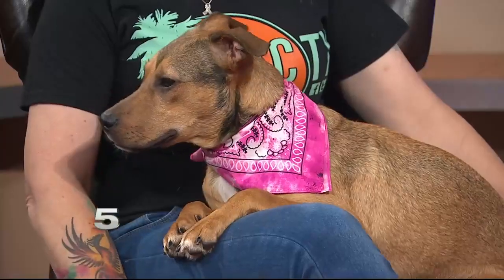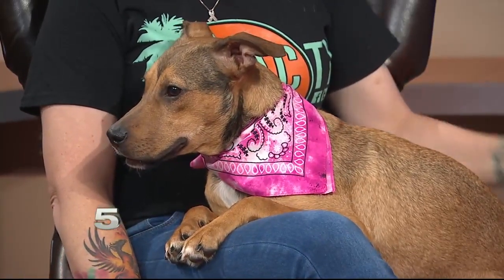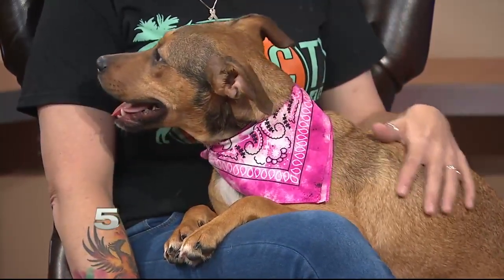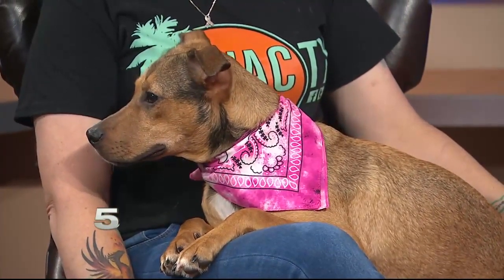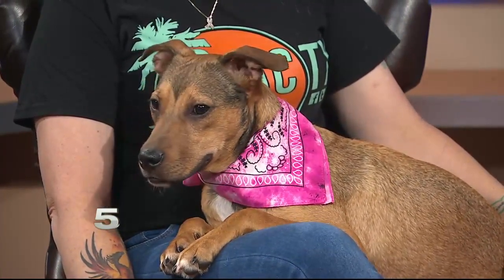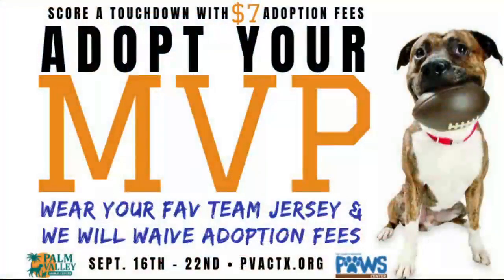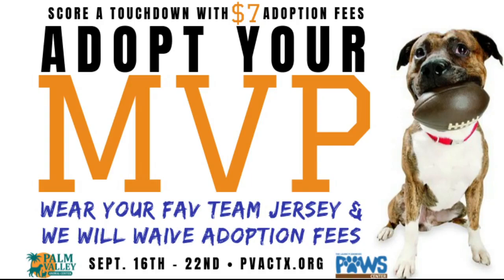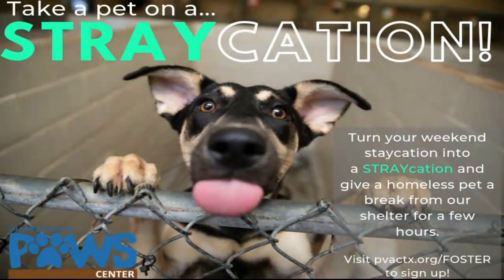Pet of the Week: Felicia